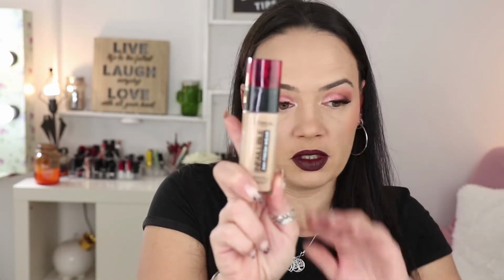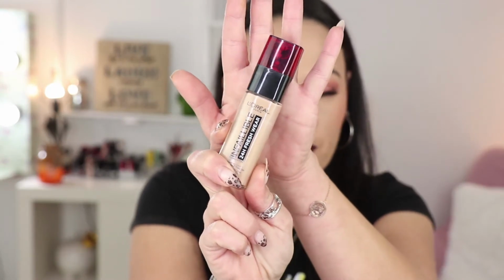LOREAL INFALLIBLE 24HR FRESH WEAR VS CATRICE LIQUID COVERAGE VS MAYBELLINE FIT ME |FOUNDATION WAR!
Loreal Infallible 24Hr Fresh Wear Foundation vs. Catrice HD Liquid Coverage Foundation vs. Maybelline Fit Me Matte + Poreless Foundation! This is a foundation war + wear test! 😆

😍 PRODUCTS ON MY FACE:

Catrice Prime and Fine Primer
Loreal Infallible 24HR Fresh Wear Foundation - 140 Golden Beige
Catrice HD Liquid Coverage Foundation - 040 Warm Beige
Maybelline Matte and Poreless Foundation - 220 Neutral Beige
NYX Foundation Mixer - White
Rimmel Stay Matte Powder
NYX No Filter Powder - Honey
NYX Born to Glow Concealer - Soft Beige
Makeup Revolution - Re-Loaded Blush - Peach Bliss
NYX Lift&Snatch Brow Pen
NYX Control Freak Eyebrow Gel
Eyes + Lips - Mixed Palettes + Mixed Lip Products